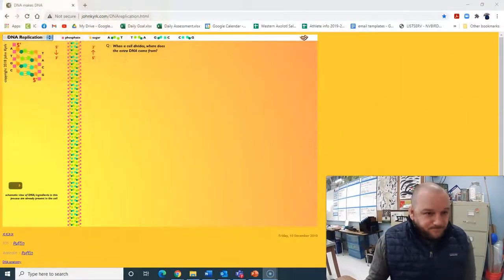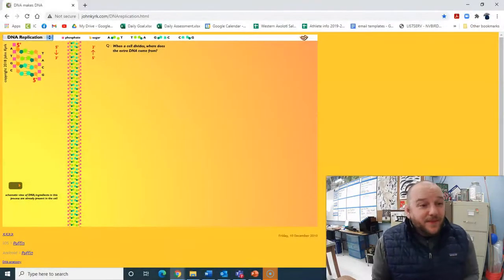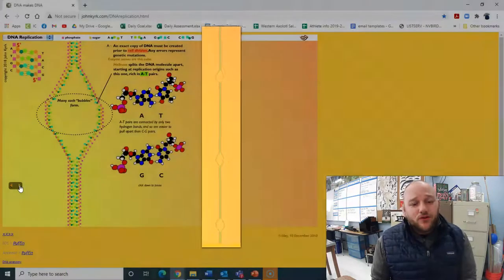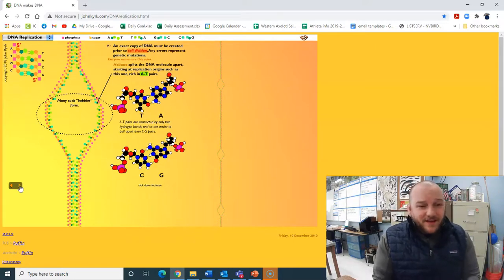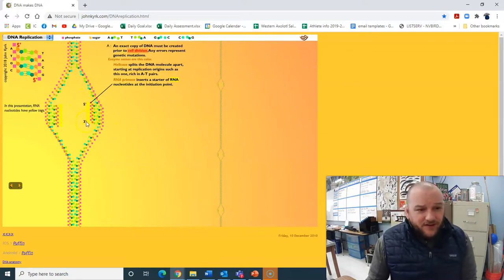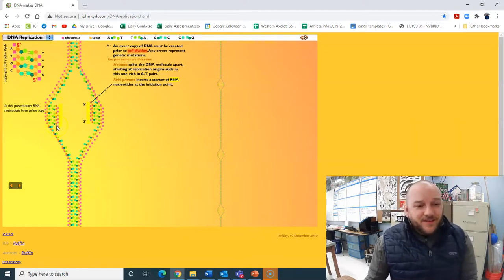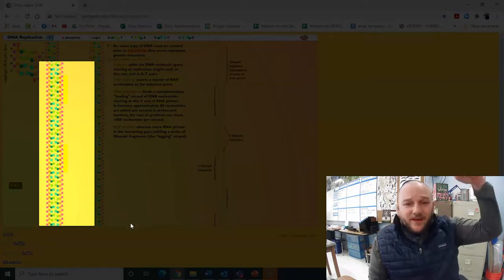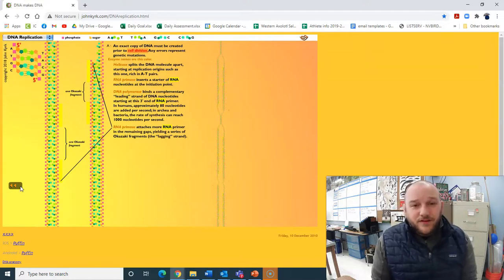DNA Replication Animation Explained